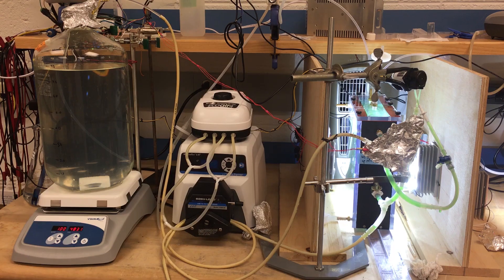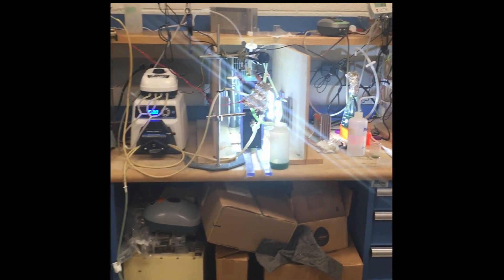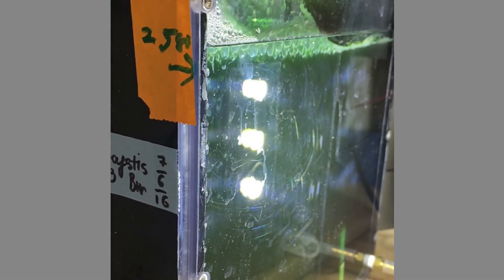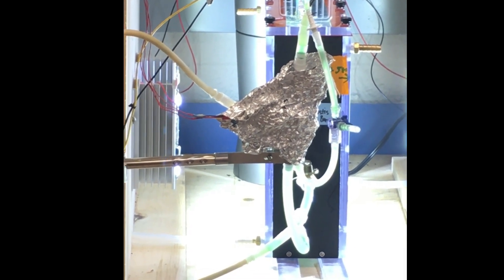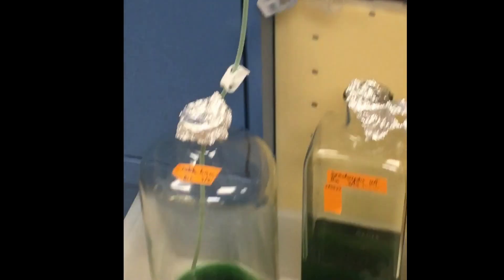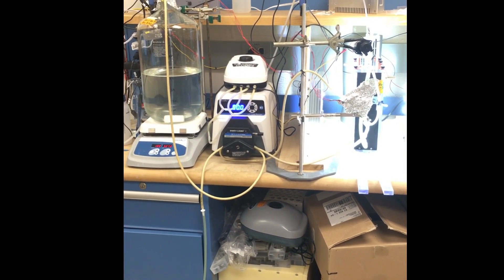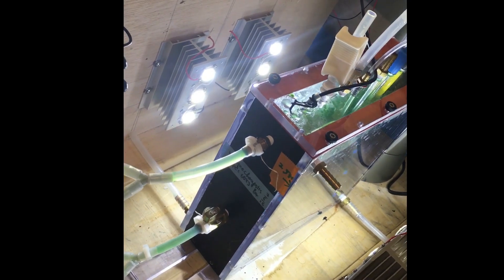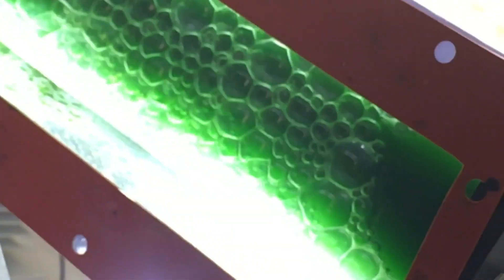turbidostat for microalgae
A in-house system to monitor and control the biomass density of microalgae.  The analog signal from an turbidity sensor (like in washing machine) is fed to an Arduiino board, then the board controls the pumps based on preset by a potentiometer.